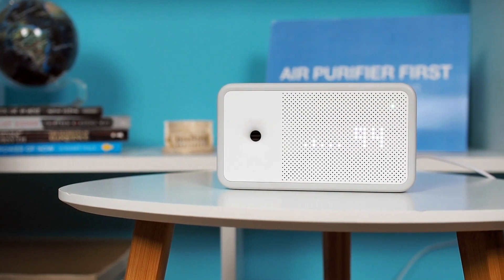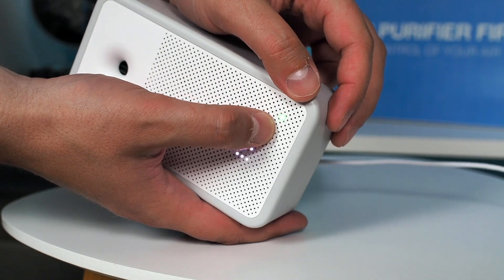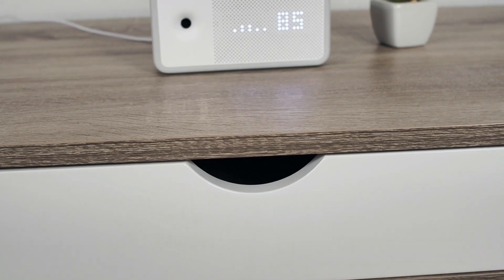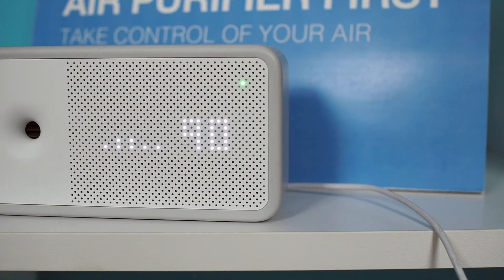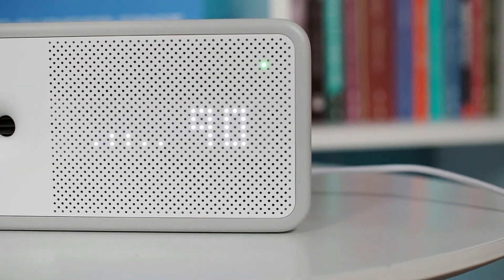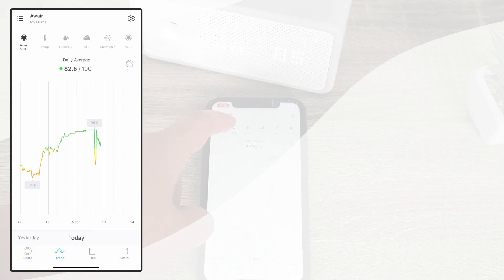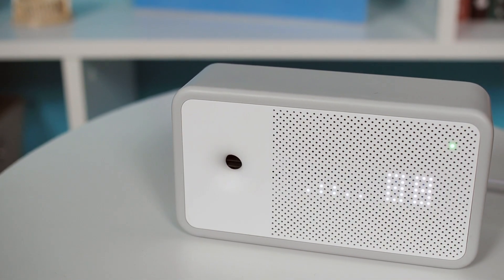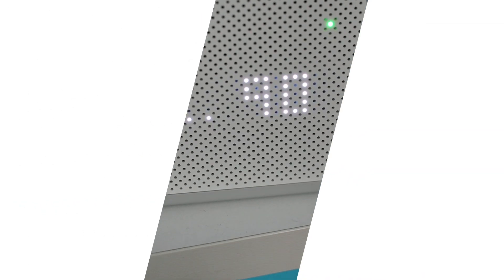Awair Element Air Quality Monitor - Hands-on Review (+Sensor Test)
We have tested the Awair Element air quality monitor, an all-in-one device that measures five different air quality-related metrics. It displays the current temperature, humidity, PM2.5 particles, CO2, and VOCs. Watch the video and find out our rating and whether we recommend this device.

👉 Check the Awair Element on Amazon

If you have any questions or concerns about the Awair Element air quality monitor, feel free to use the comment box.

⏰ TIMELINE
0:00 Intro
0:38 Design & Build Quality
1:23 Setup & Calibration
2:24 Sensor Types & Accuracy
3:58 Data Reporting
5:00 Awair Home Smart App
5:58 Cleaning & Maintenance
6:27 Final Thoughts